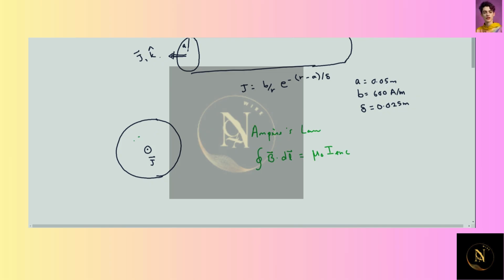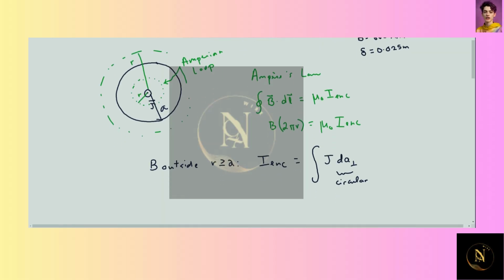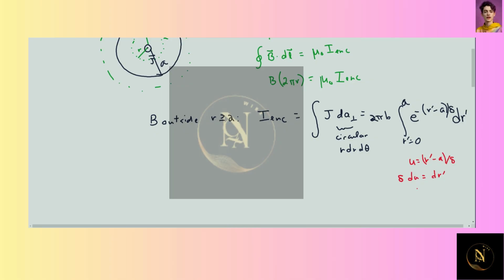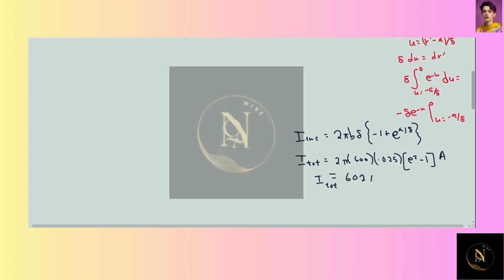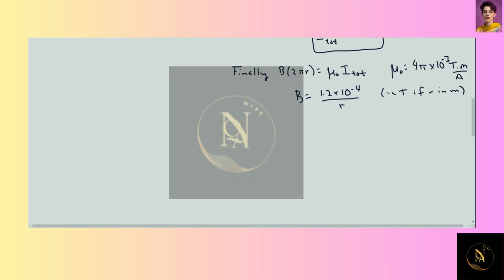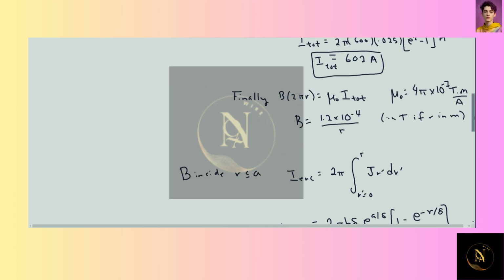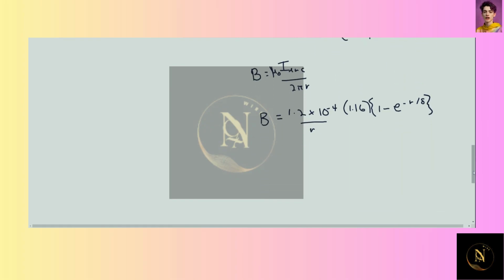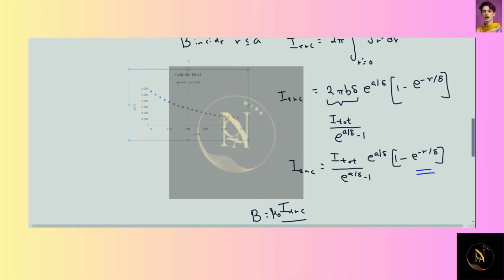A long, straight, solid cylinder, oriented with its axis in the -direction, carries a current whose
A long, straight, solid cylinder, oriented with its axis in the -direction, carries a current whose current density is . The current density, although symmetric about the cylinder axis, is not constant and varies according to the relationship where the radius of the cylinder is is the radial distance from the cylinder axis, is a constant equal to and is a constant equal to 2.50 (a) Let be the total current passing through the entire cross section of the wire. Obtain an expression for in terms of and . Evaluate your expression to obtain a numerical value for . (b) Using Ampere's law, derive an expression for the magnetic field in the region Express your answer in terms of rather than . (c) Obtain an expression for the current contained in a circular cross section of radius and centered at the cylinder axis. Express your answer in terms of rather than (d) Using Ampere's law, derive an expression for the magnetic field in the region (e) Evaluate the magnitude of the magnetic field at and